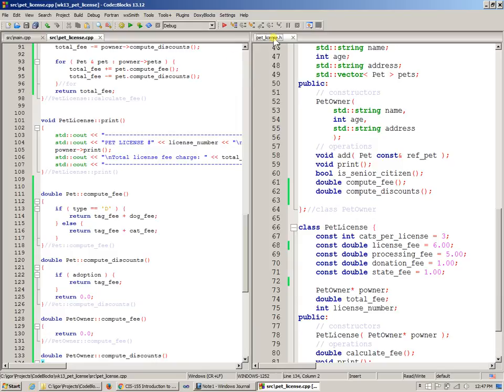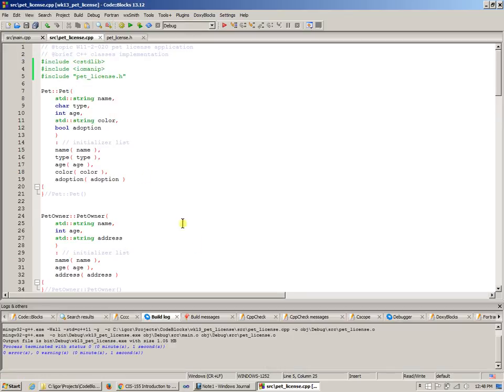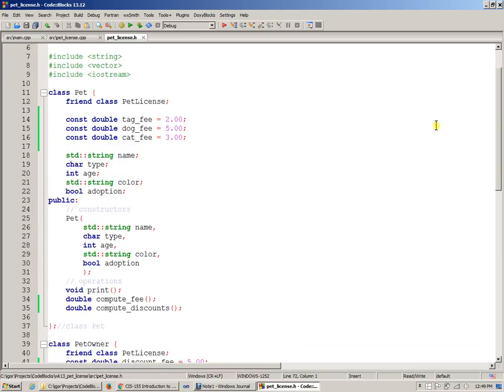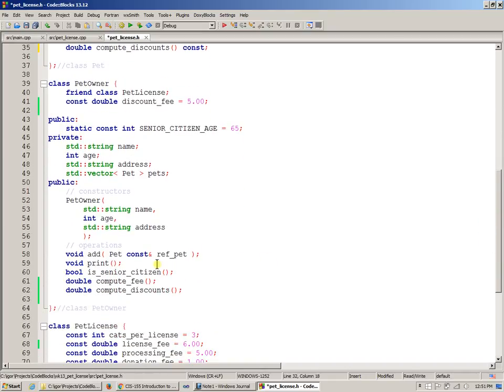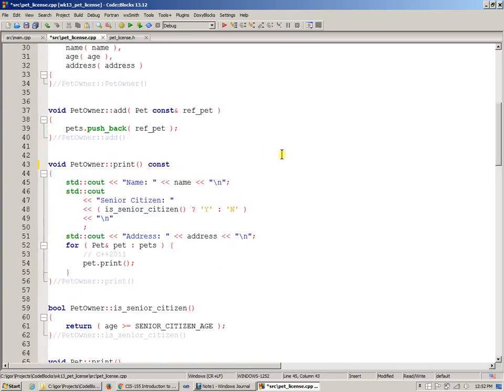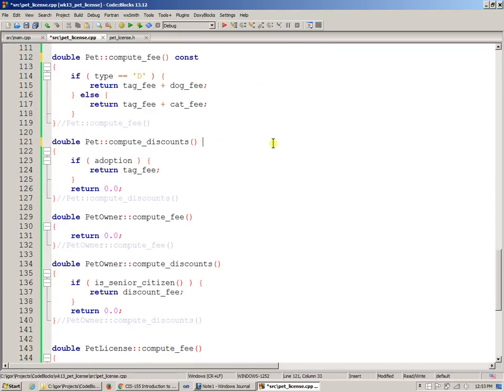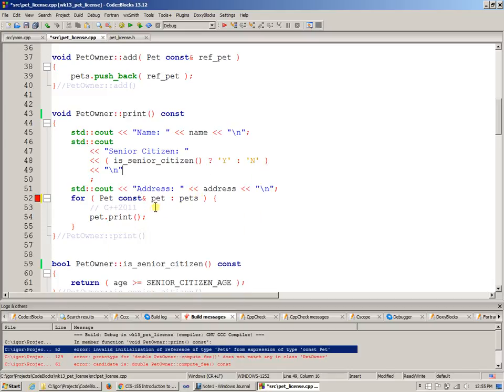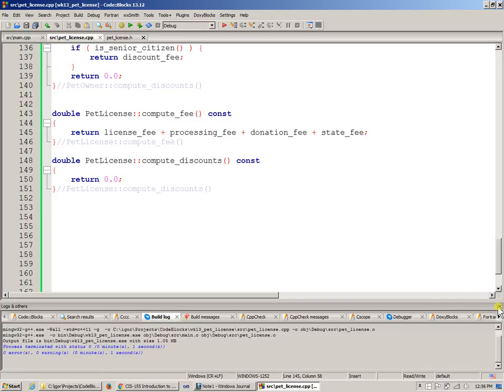Week 13 Pet license app v2 part 4